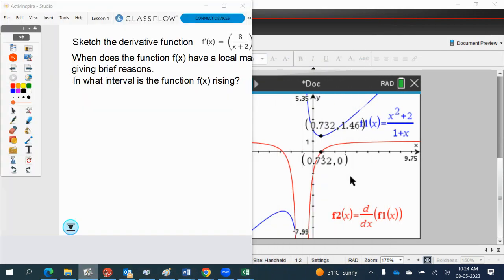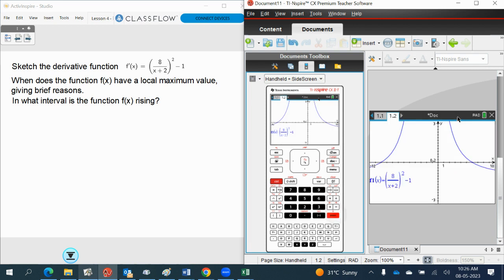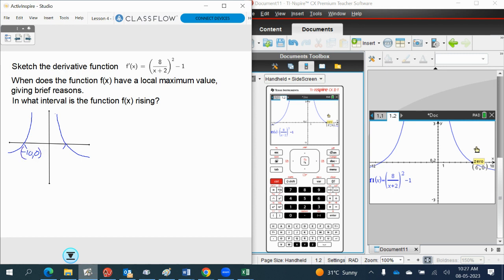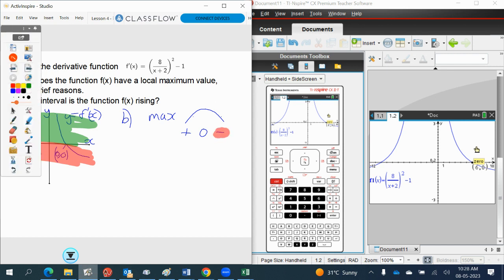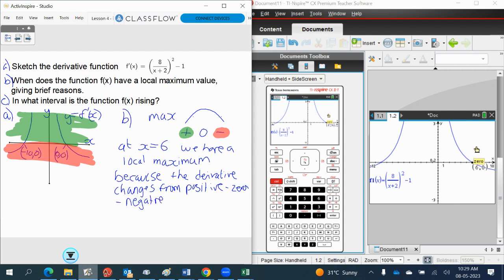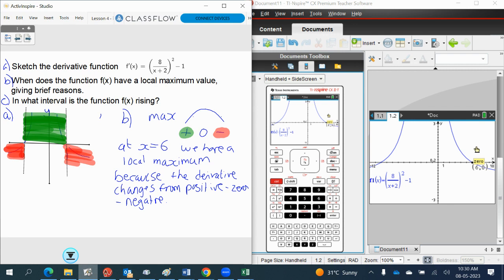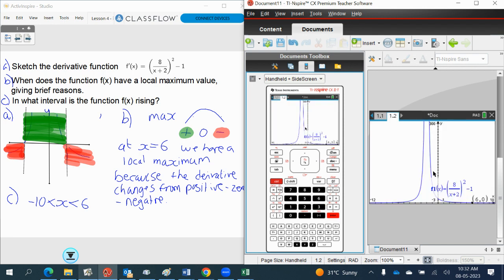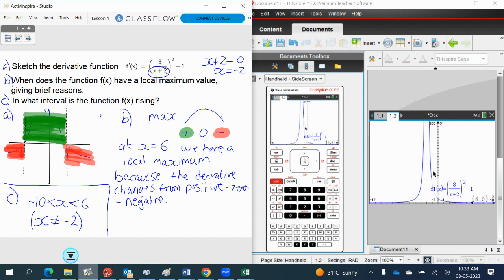AISL: Interpreting a derivative graph